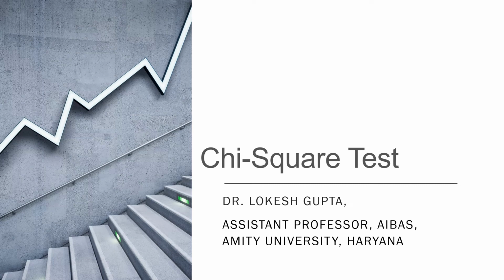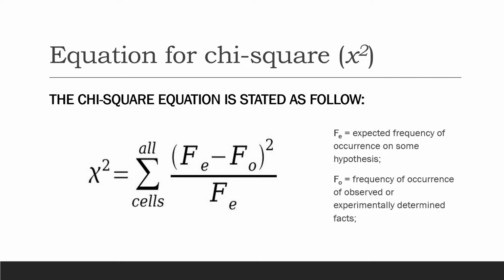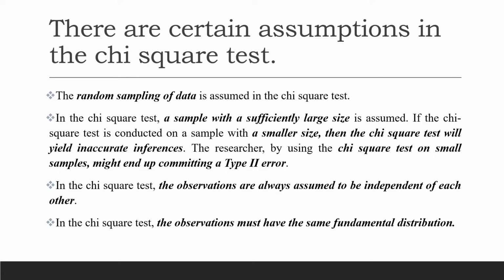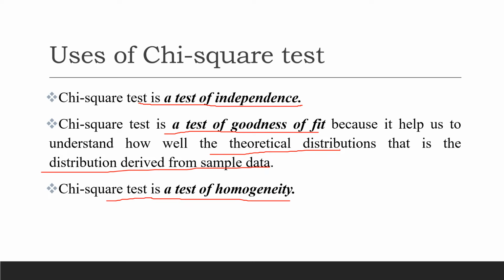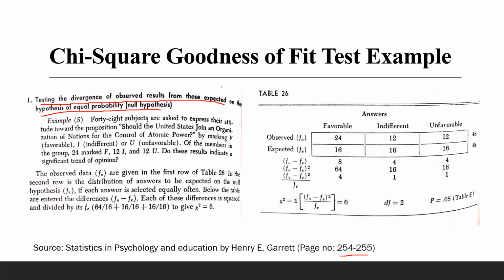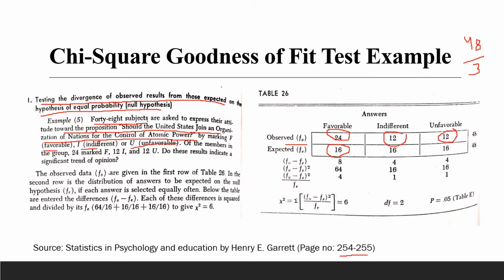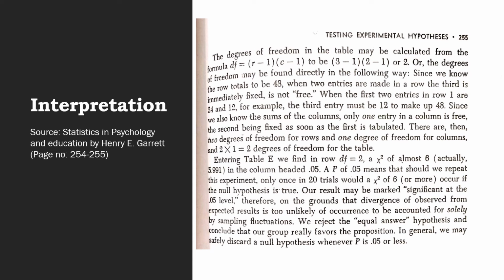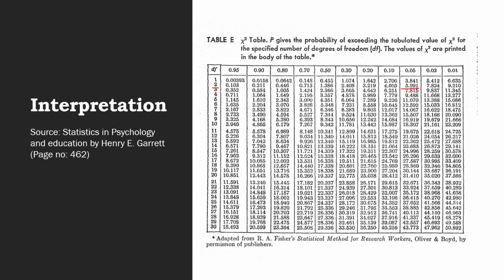Chi-Square: Goodness of Fit Test (Research Short Video RSV_56)